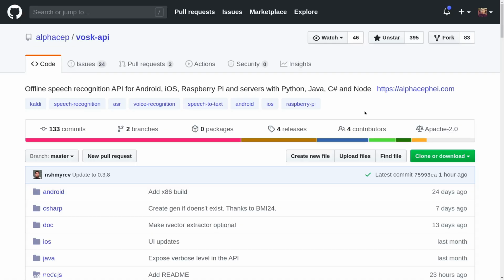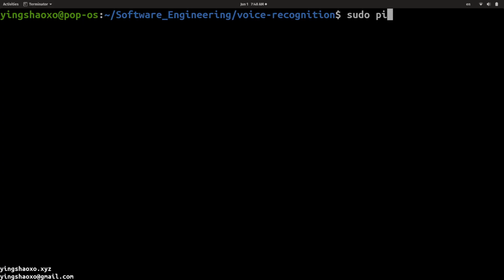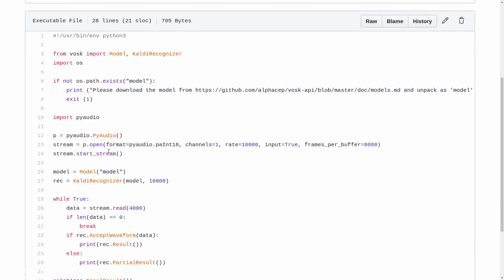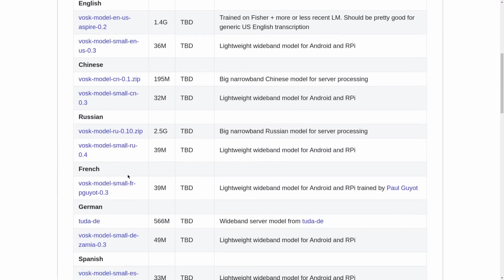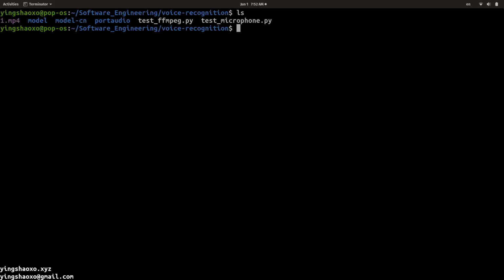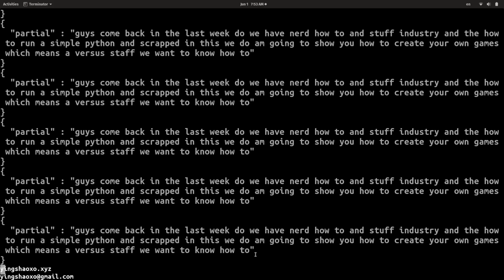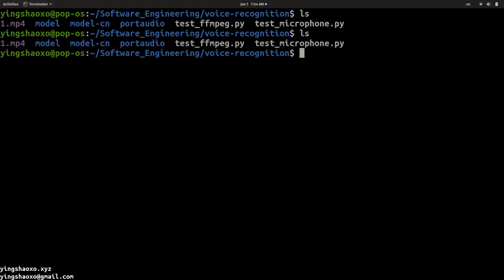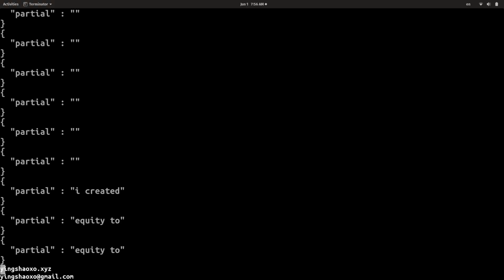How to use vosk to do offline speech recognition with python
It shows you how can you use vosk to do a simple speech recognition with python.